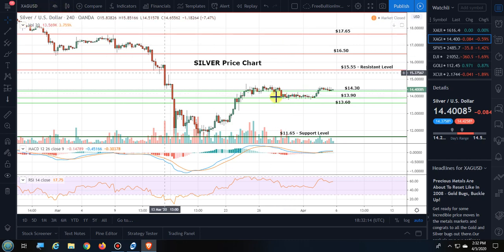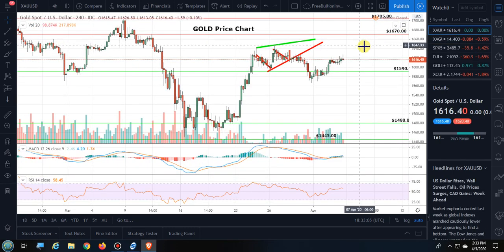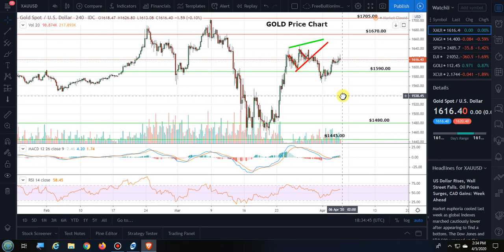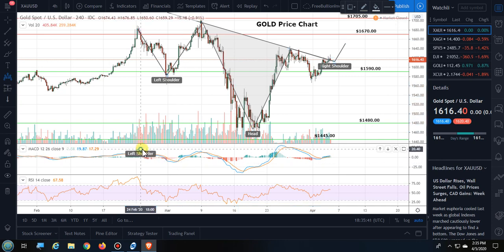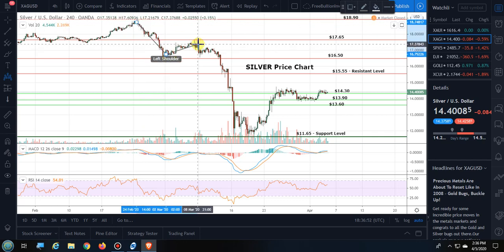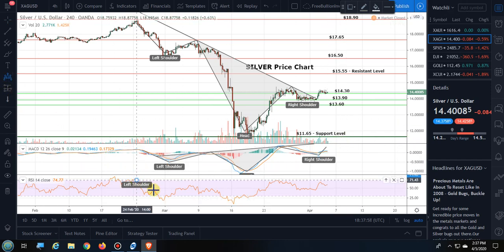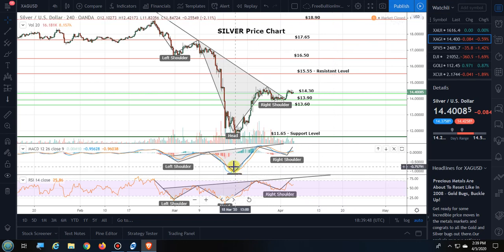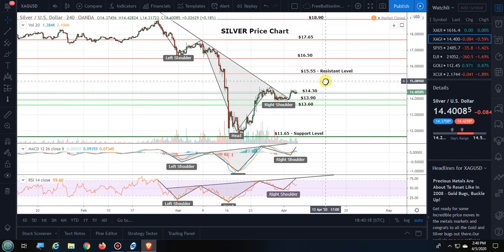Silver and Gold Price Analysis (XAG/USD and XAU/USD) - 03/30 thru 04/10/2020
Gold and Silver (XAU/USD)(XAG/USD) Review and Outlook with Fundamental and Technical Price Analysis that covers from March 30th, 2020 thru April 10th, 2020.

The Free Bullion Investment Guide is for Precious Metals Coin and Bullion Investor.
This guide also Advocates for Cancer Research and Donates to Individuals who are Battling Cancer / Angel of Healing Cancer Fund / Advocate for Gold Nanoparticle Cancer Research/Therapy